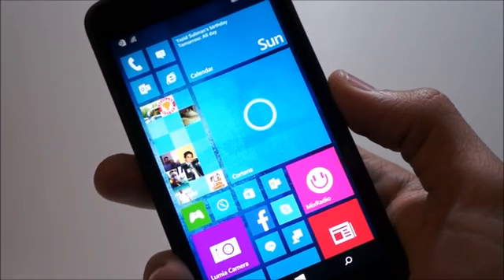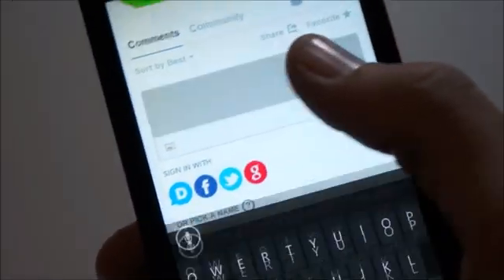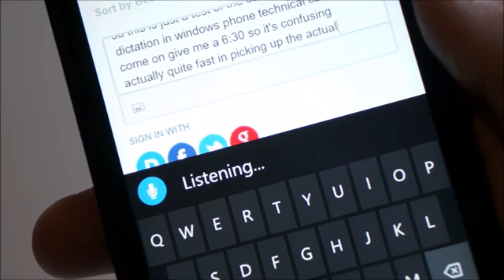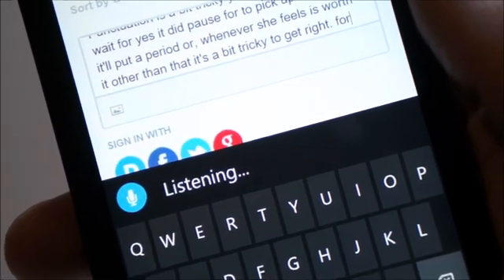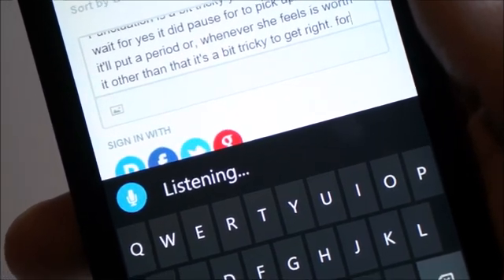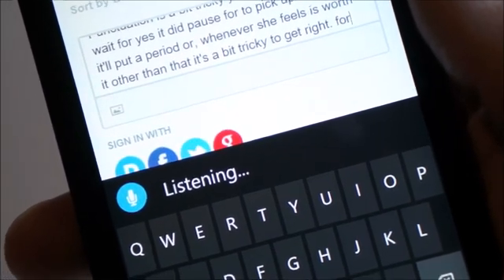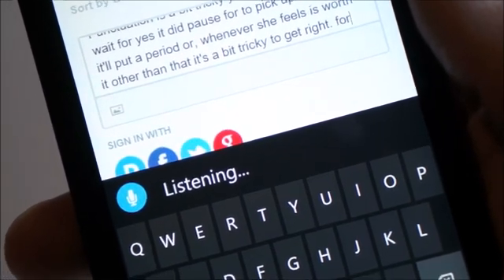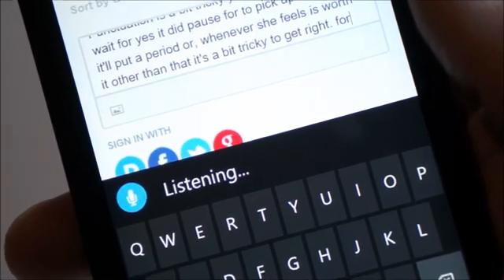Voice Dictation on Windows 10 for Phones (VS. WP 8.1)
A comparison of the new Voice dictation on Windows 10 for phones vs. the old voice dictation on WP 8.1